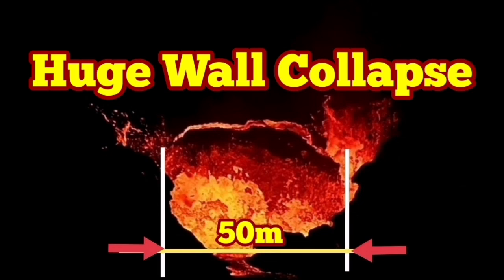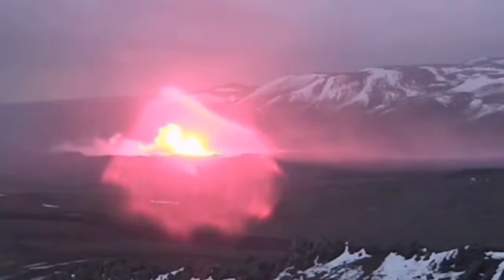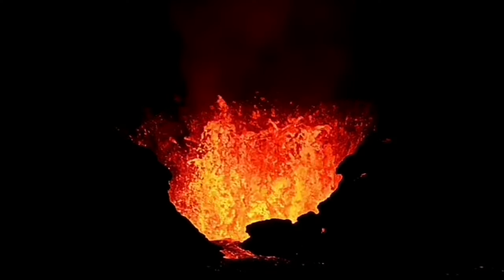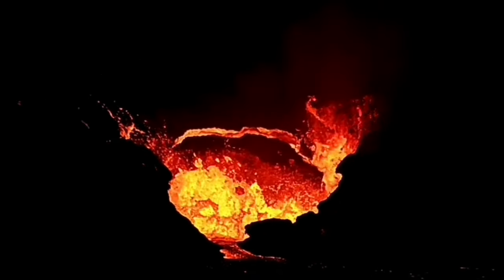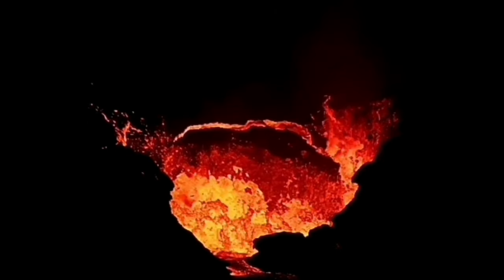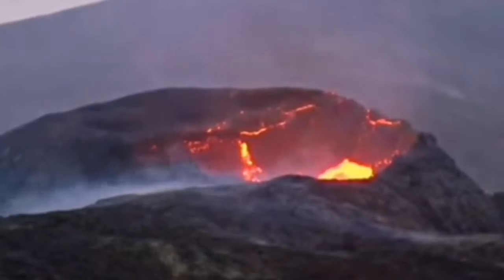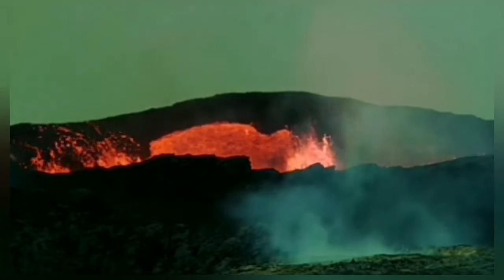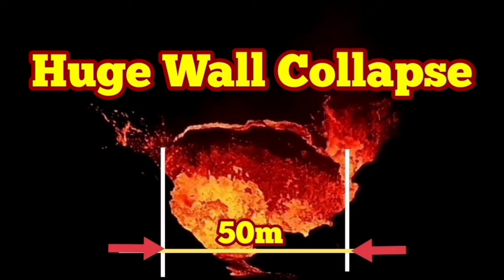Huge Wall Collapse In KayOne Crater, Sundhnúka, Iceland Reykjanes Peninsula Volcano Eruption